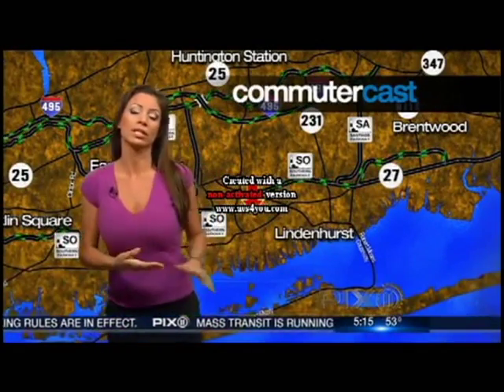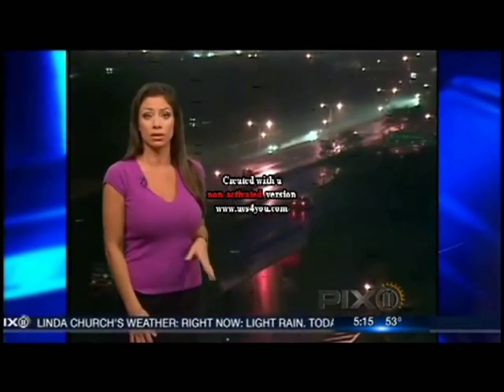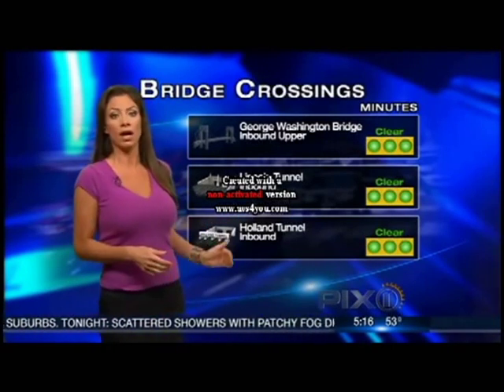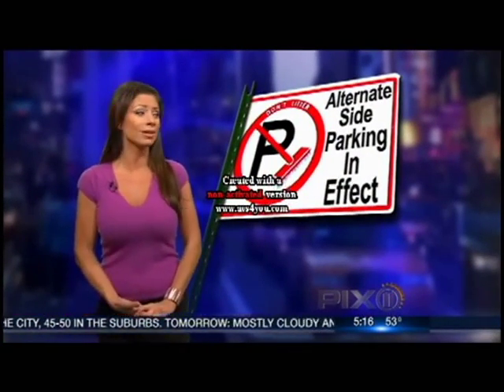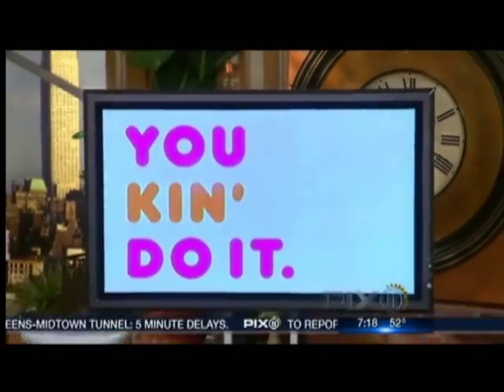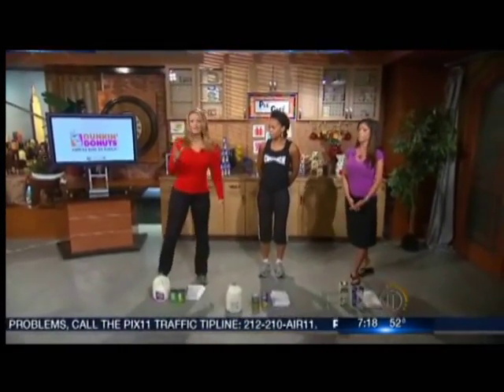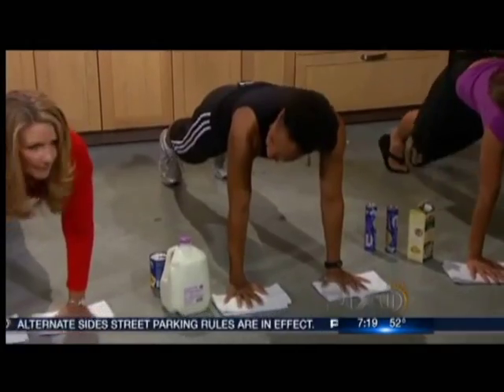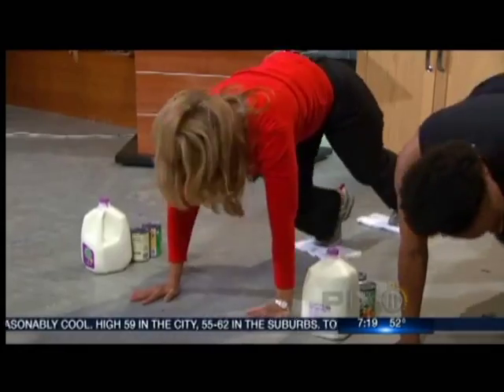Jill Nicolini and PIX News Crew Hyper Speed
This video was sped up due to a request by a subscriber.  No offense intended to Jill or the PIX news crew.

If you have any requests for sped up videos in the future, please post, or send a link.  :)